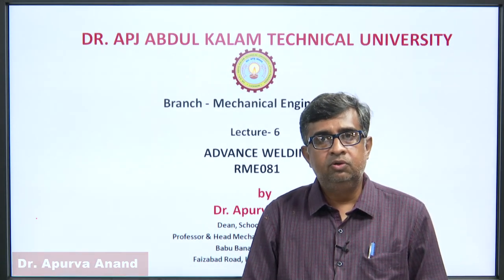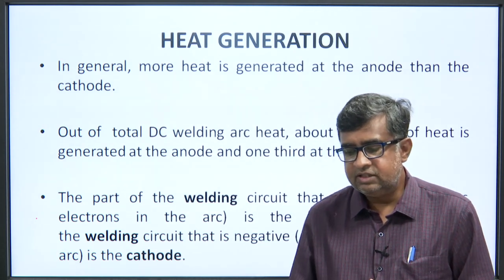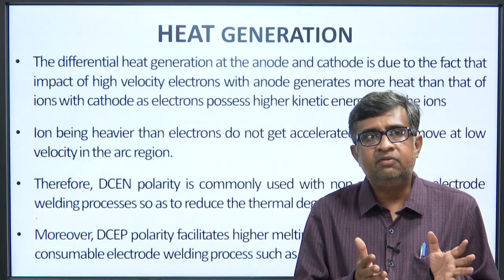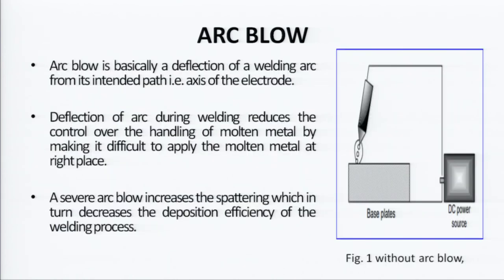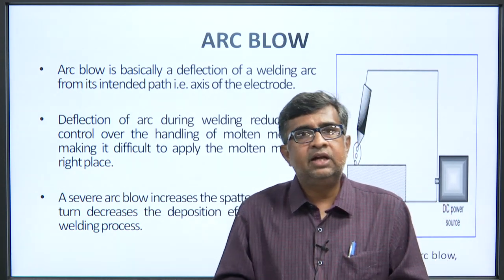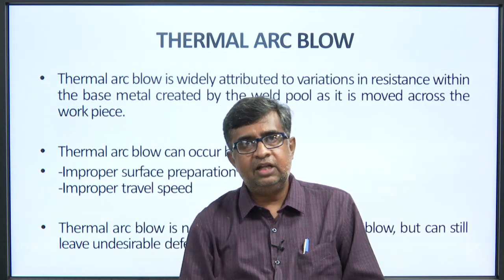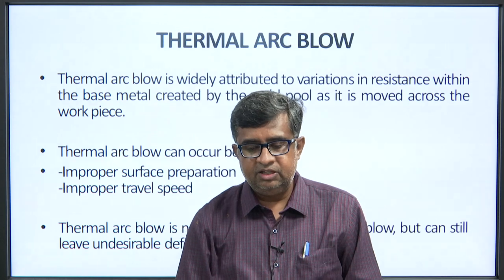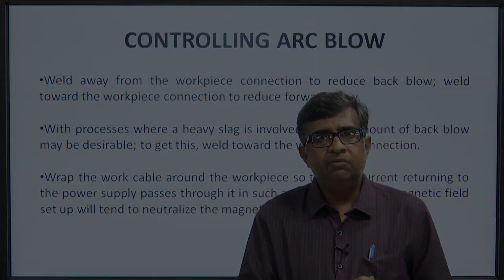Physics of Welding Arc Part-2: Lecture-06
Course: Advanced Welding